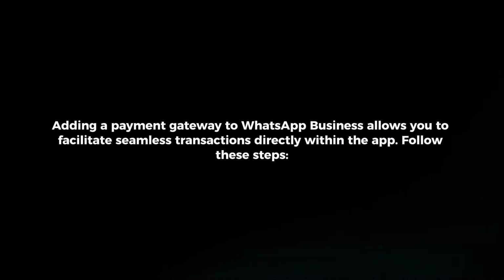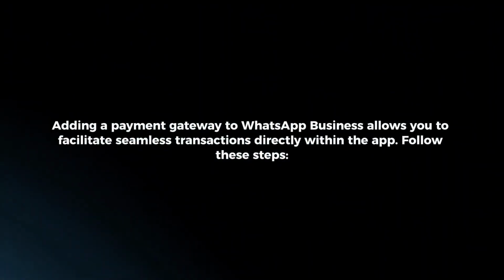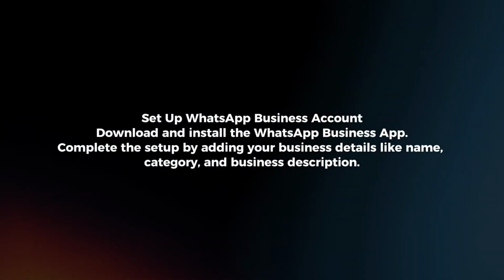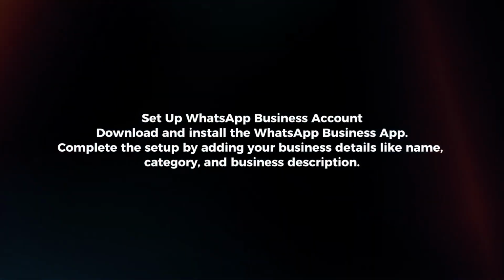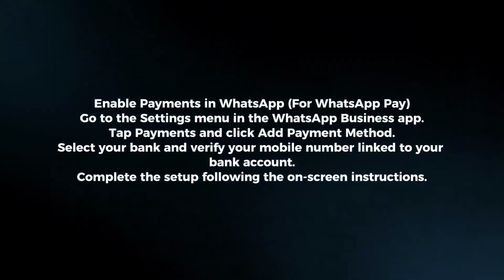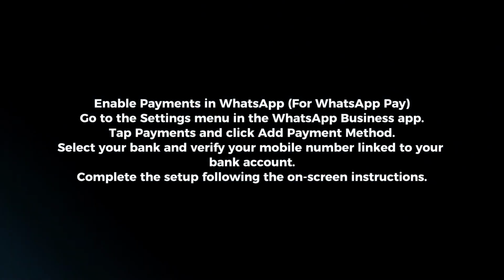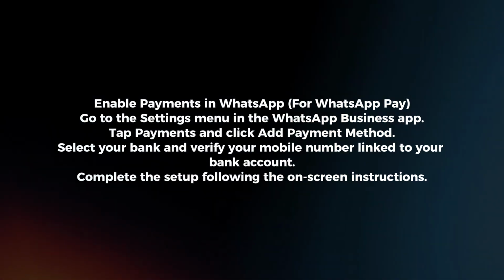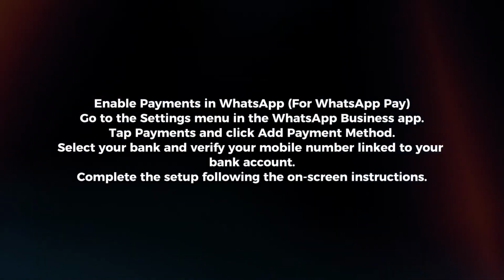How To Add Payment Gateway In WhatsApp Business (2025)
In this video I will explain How You Can Add Payment Gateway In WhatsApp Business In 2025.